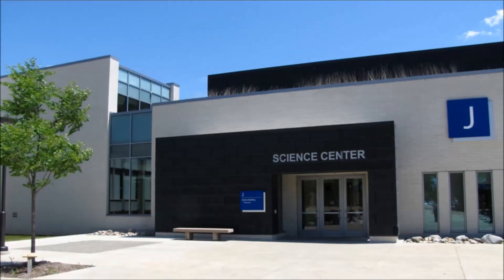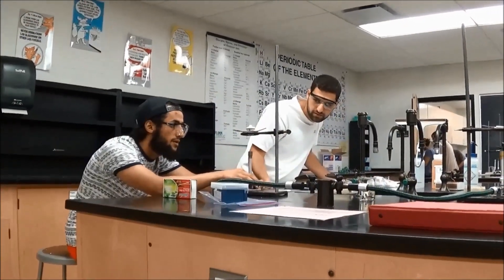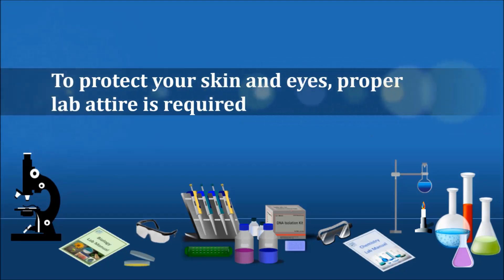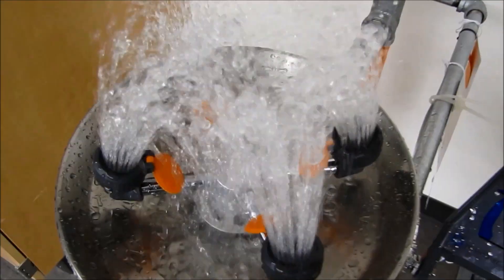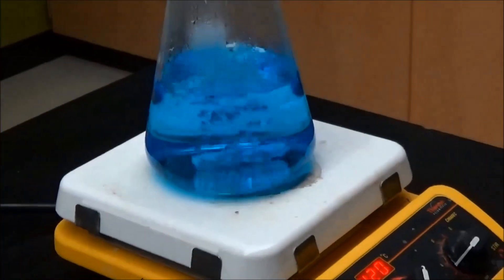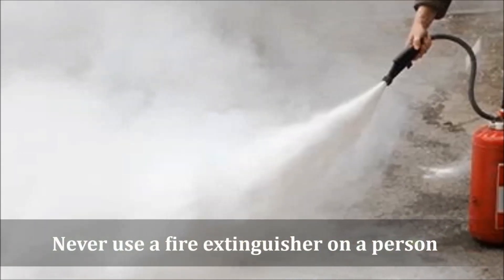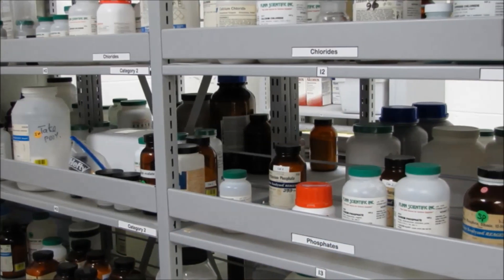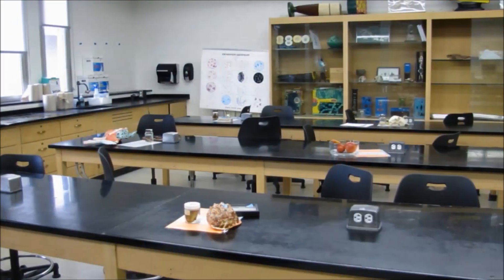HFC Laboratory Safety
Henry Ford College laboratory safety video for chemistry and biology labs